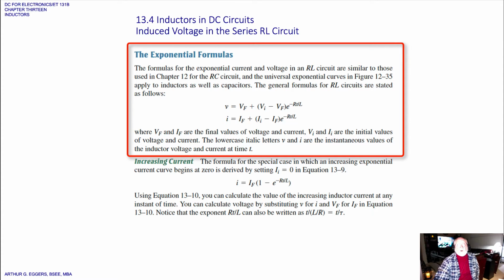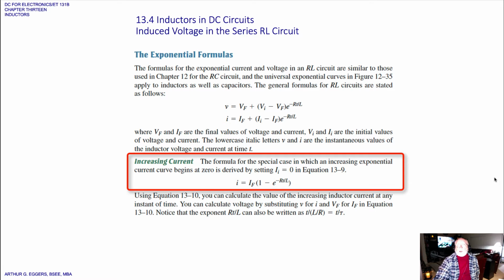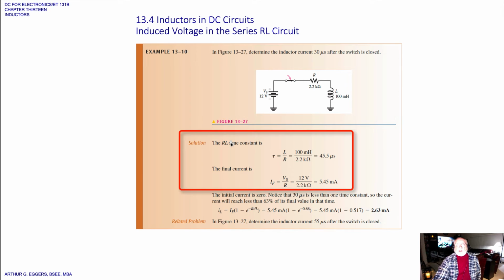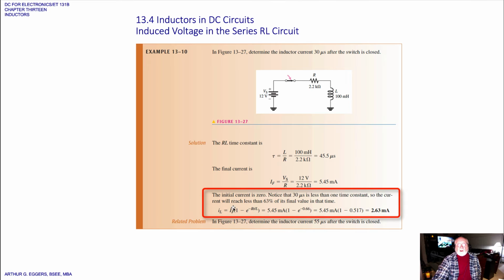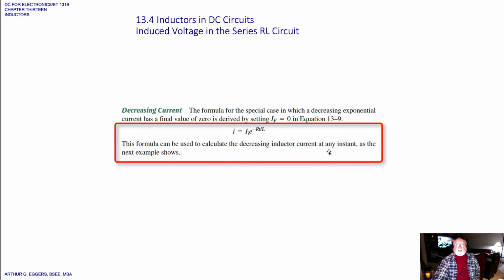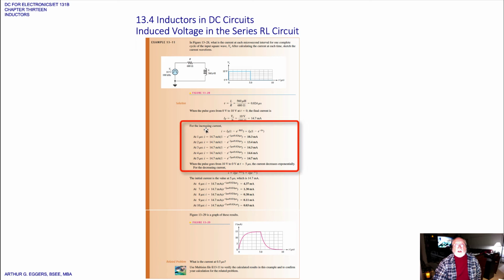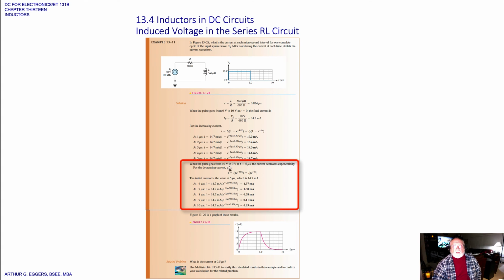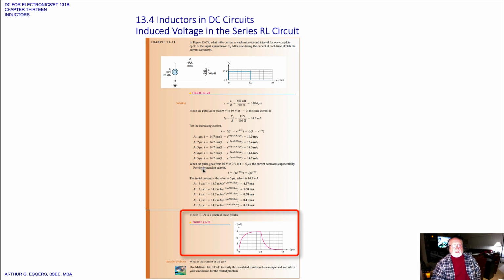ET131B Chapter 13 Part 6: Exponential Formulas